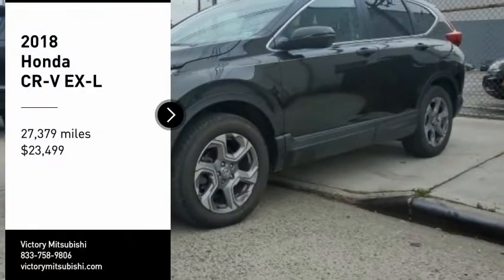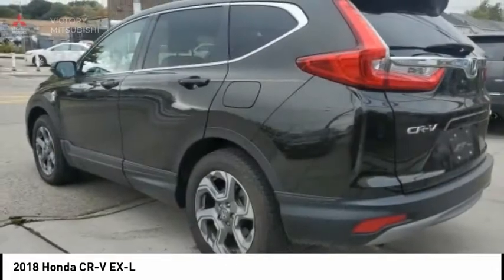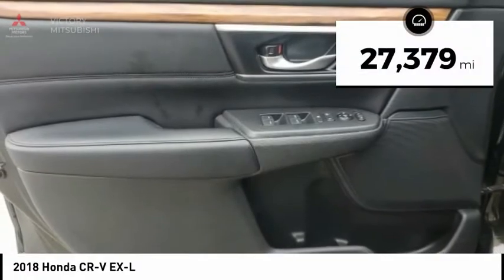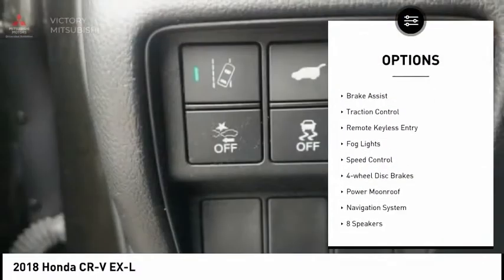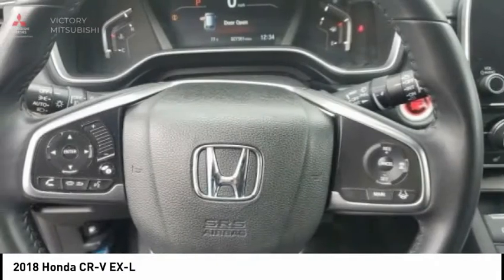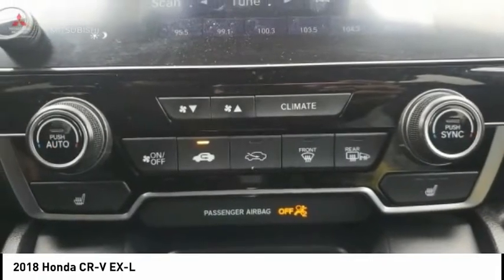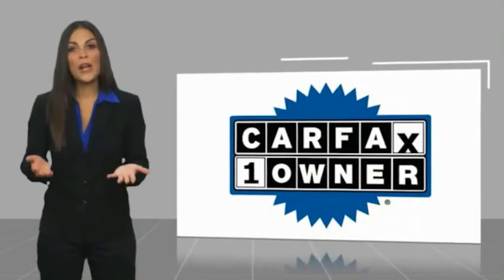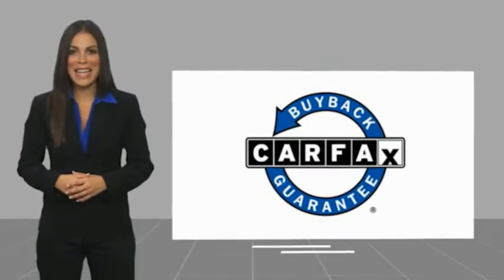2018 Honda CR-V Bronx NY 12194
2018 Honda CR-V EX-L

Victory Mitsubishi
4070 Boston Road

Welcome to Victory Mitsubishi! We offer a combined inventory of 700 cars new and luxury used vehicles. All Used vehicles come with a quality assurance inspection, our New Vehicles have an unprecedented 10-year 100k mile warranty we also have vehicles car for any want or purpose. Come into test drive this car for any want or purpose. Come in to test drive this Honda CR-V EX-L today! Priced below KBB Fair Purchase Price! *, AWD.brCARFAX One-Owner.br2018 Honda CR-V EX-L Dark Olive Metallic 4D Sport Utility Save yourself Time and Money - Fill out a credit application online at victorymitsubishi.com and get pre-APPROVED! Financing available for all types of credit with low monthly payment that will fit you budget. Down Payment low as $599. Same day delivery. View our entire inventory by visiting our virtual showroom at victorymitsubishi.com - Only 2 blocks away from Exit 13 off I-95 or Minutes from exit 7 on the Hutchinson Parkway. While we make every effort to ensure the data listed here is correct, there may be instances where the pricing, options or vehicle features may be listed incorrectly. Dealer cannot be held liable for data that is listed incorrectly. Visit Victory Mitsubishi online at victorymitsubishi.com to see more pictures of this vehicle or call us at today to schedule your test drive. please refer to dealers website for exact pricing and for any incentives that we may apply! Our address is 4070 Boston Road, Bronx, NY 10475.br*